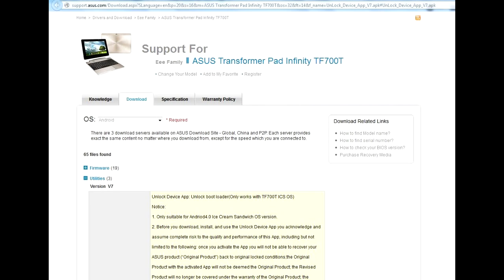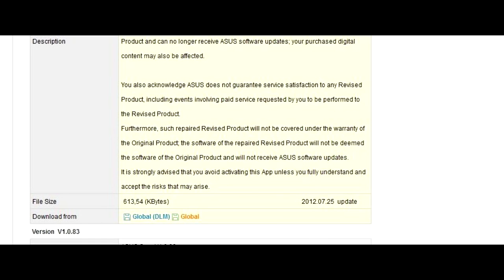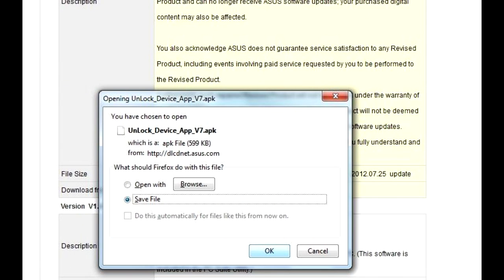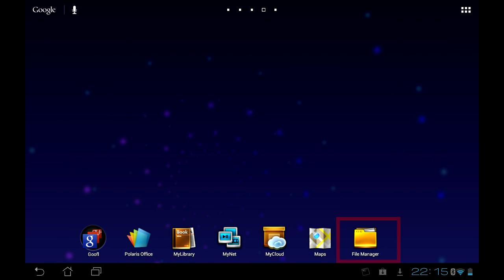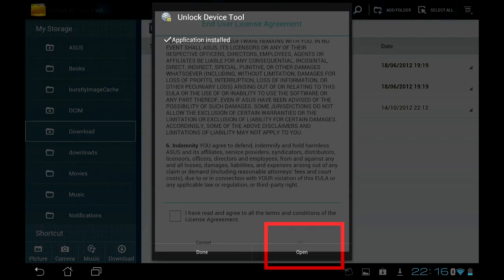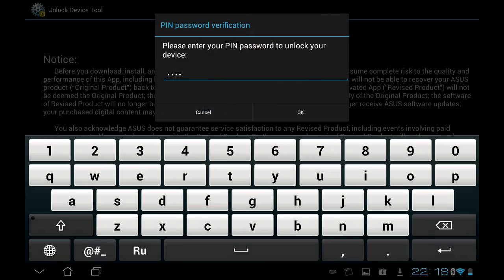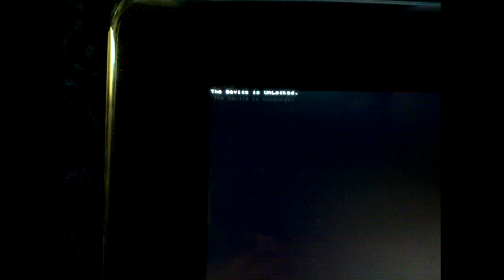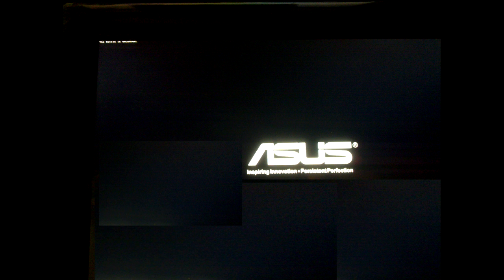Unlocking Asus Pad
How to unlock your Asus Transformer Pad.